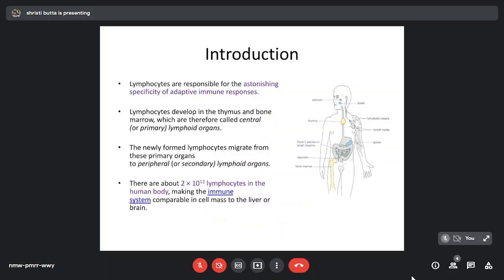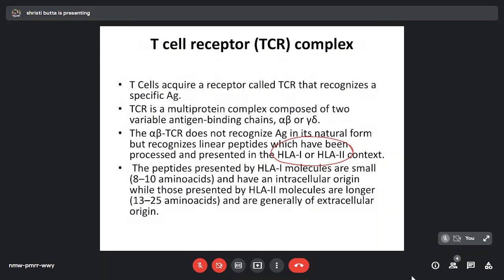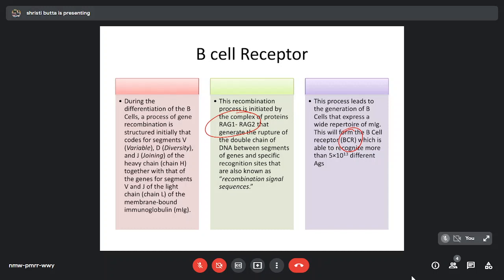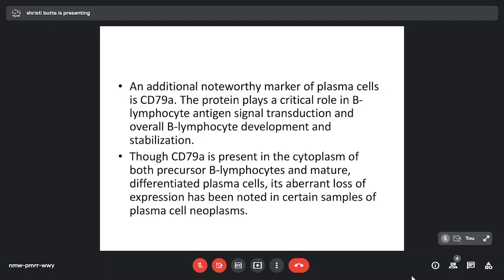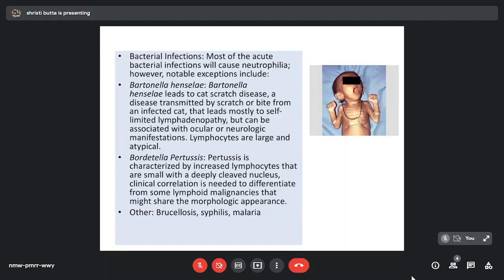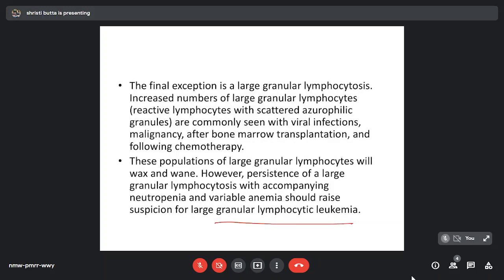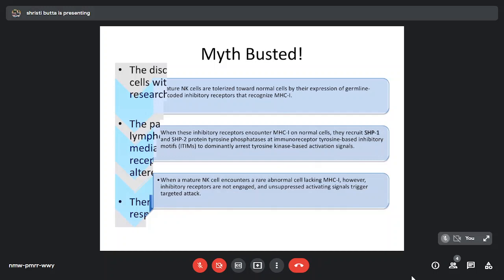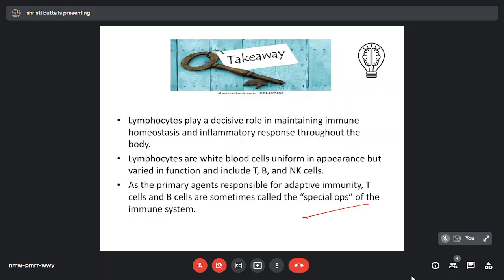Pursue 16 F (Uploaded): The Structure of Lymphocytes and Plasma Cells. Lymphopoiesis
Pursue 16 F  (Uploaded): Non Neoplastic lesions of White Blood cells: Session 4

    (The Structure of Lymphocytes and Plasma Cells. Lymphopoiesis. . Functions of B Lymphocytes and Plasma Cells in    Immunoglobin Production. Functions of Lymphocytes: T-Cell Receptors for Antigen.)

Lecture conducted by:
MBBS ( Hons., Gold Medalist), MD(Pathology) Hons.
Demonstrator, IPGMER and SSKM Hospital, Kolkata
Areas of Interest:
Cytopathology , Hematopathology and Oncopathology.